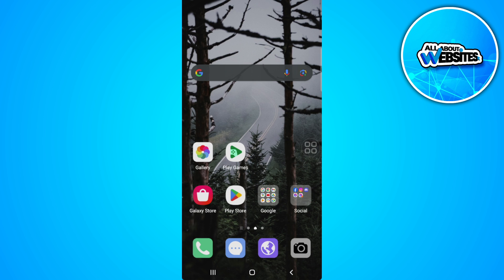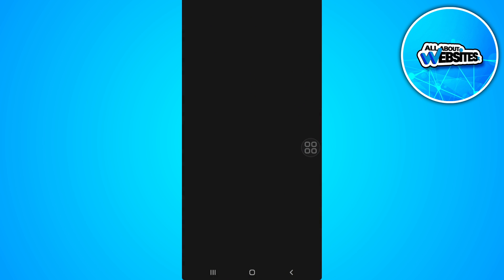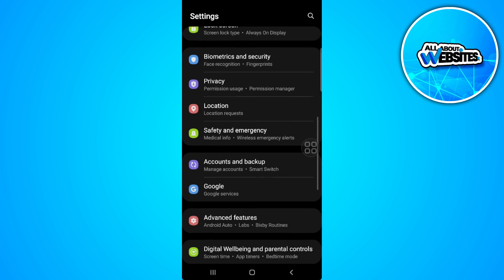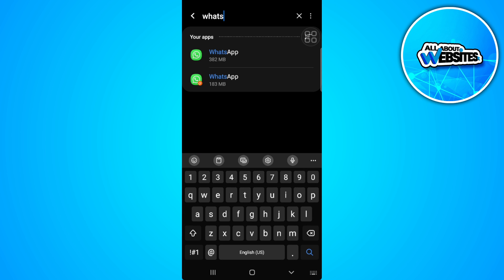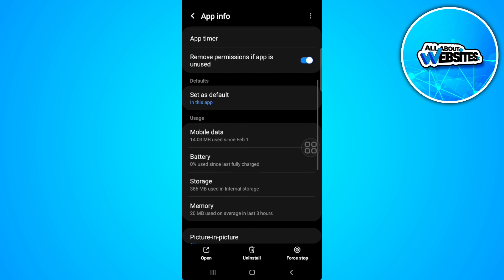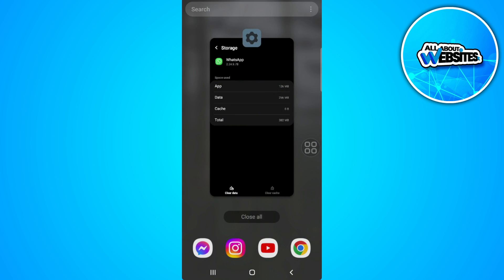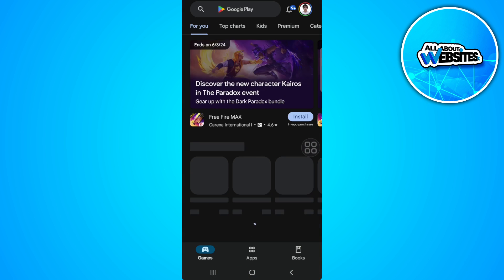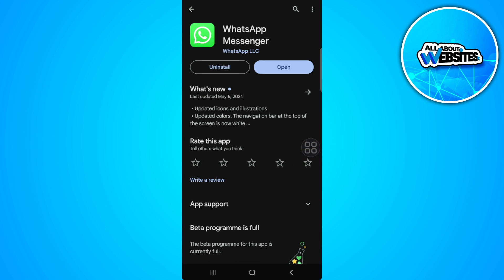How to Fix Meta AI Not Showing on Whatsapp